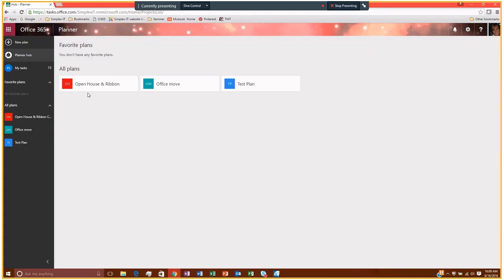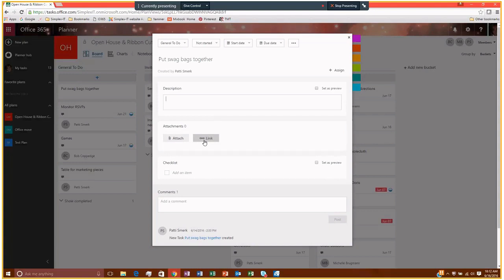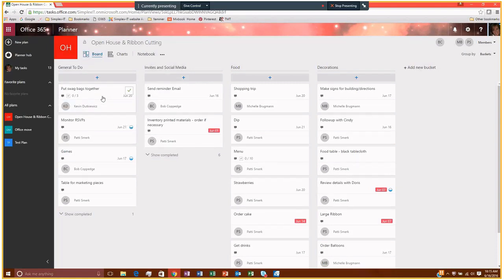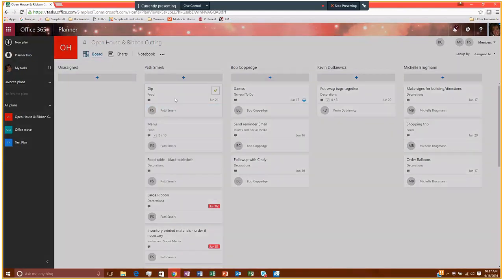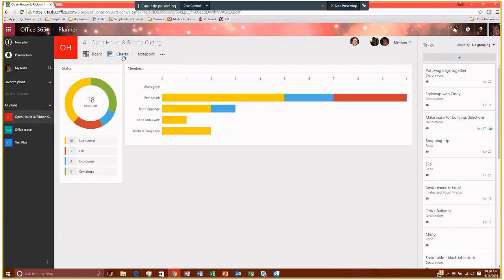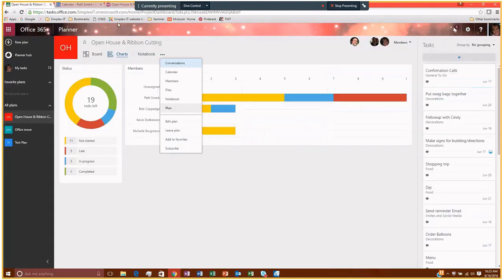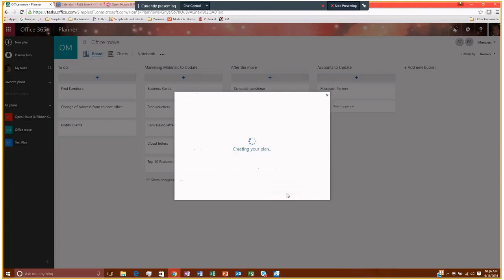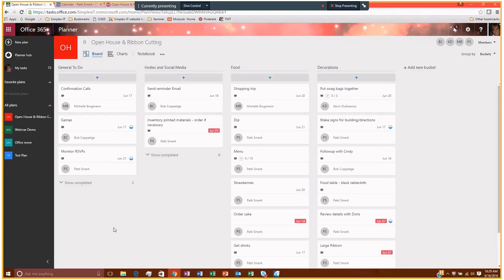Intro to Office 365's Planner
Simplex-IT's introduction to Microsoft's latest addition to Office 365, Planner! This new tool is a light web-based project management tool for those simpler projects.